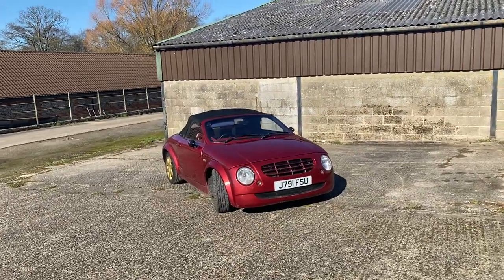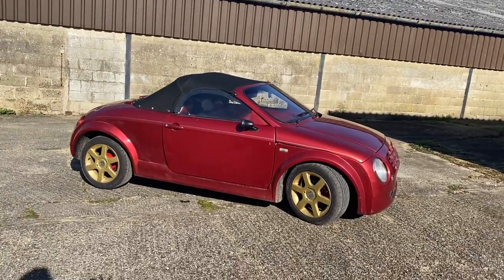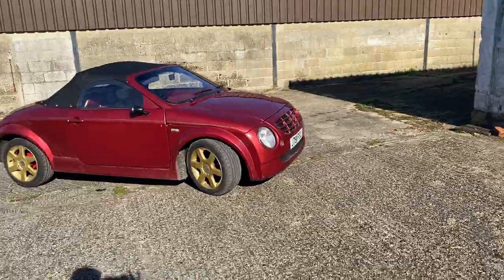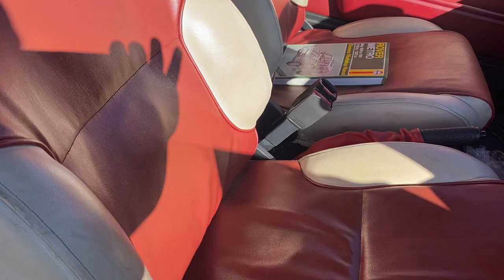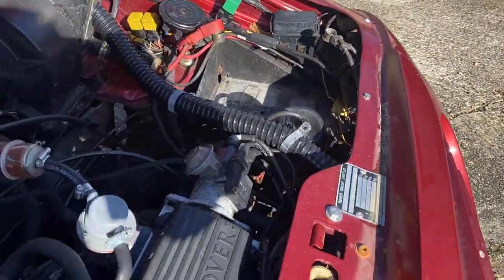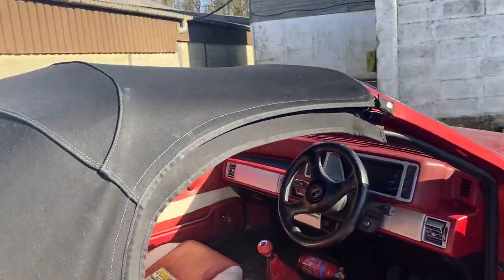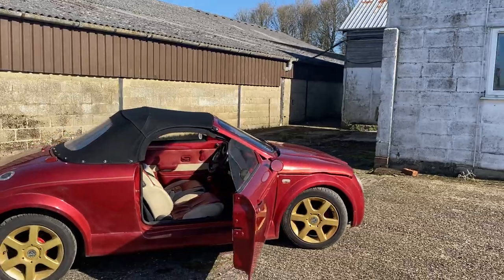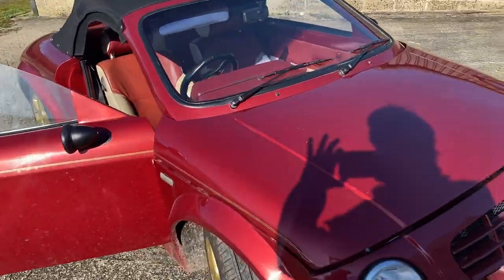Banham X99 Kit Car / Walk Around